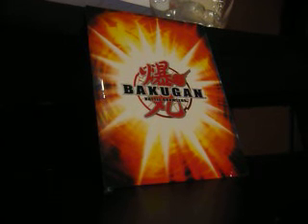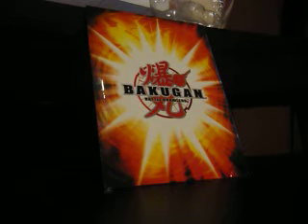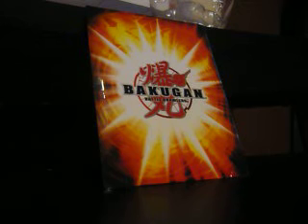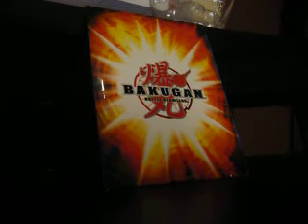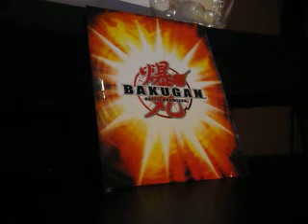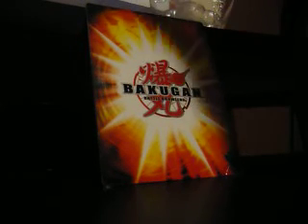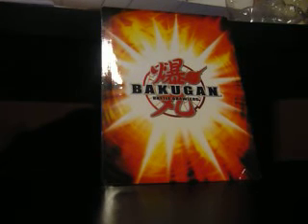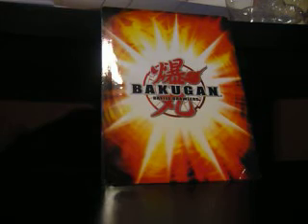Copper Airkor Review (end of contest)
The contest is over First place and second place has been chosen

Copper Airkor is 60 Gs